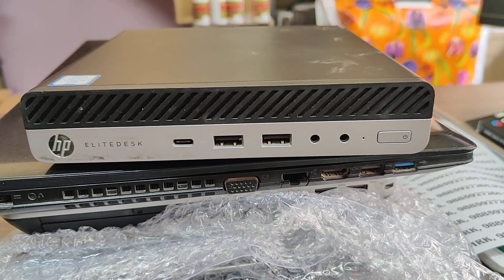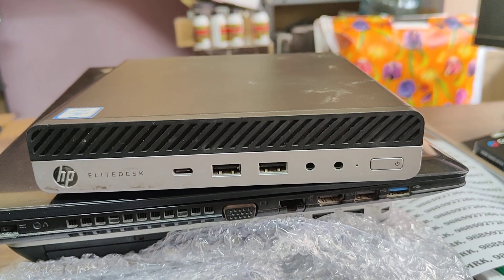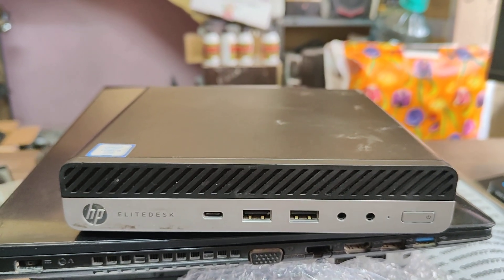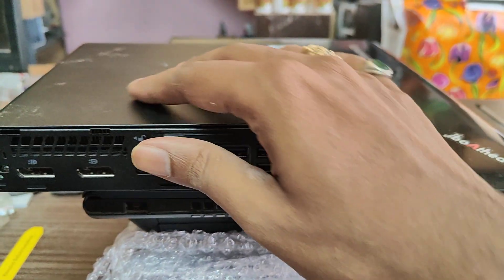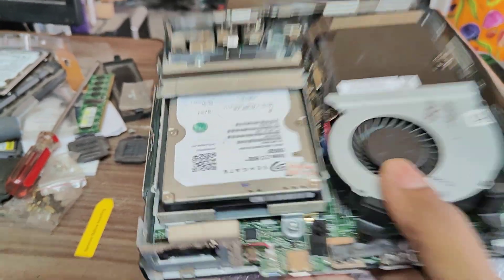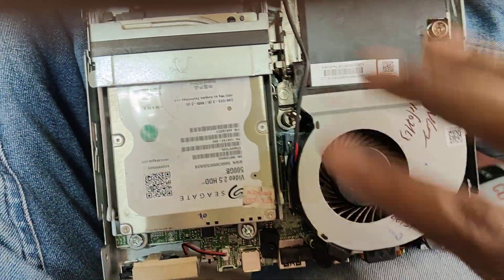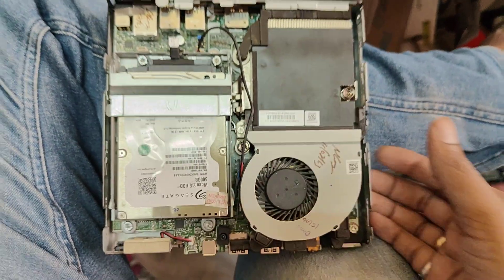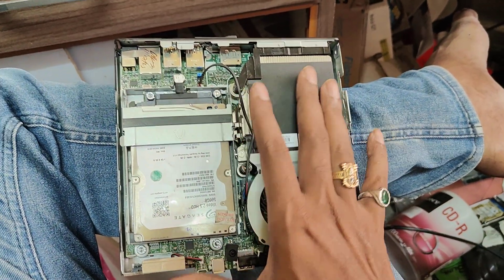Hp Refurbished Tiny Pc Available at Best Prices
We Supply Bulk Orders Like Keyboards, Mouse, Inks, Tonners, 12a Cartridges, SSDs, PenDrives, Hard Disks, Processors, Motherboards At Best Price We do AMC's Also Like Bulk OS, Software Installations,  Systems Checking Please Call Us or WhatsApp for Any Enquiry @ 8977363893

We Deal With 2nd hand Computers & Refurbished PC's and Laptop Available at Markapur Computer Shop  We Do System Services & O.S. Installations Ram Upgrades, SSD Upgrades, Processor Upgrades For Systems Available at Best Prices.

Incase System Upgrades & Troubleshooting, OS Any Help regarding Systems Please Contact Below